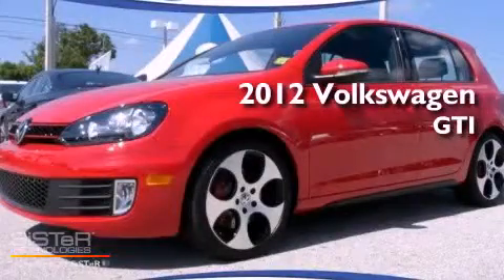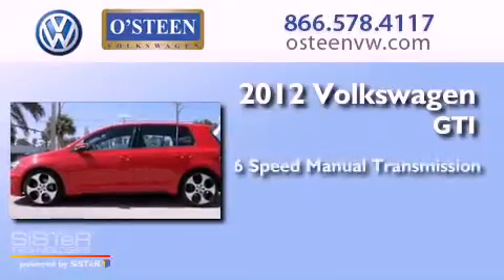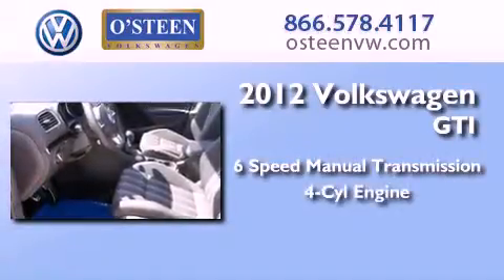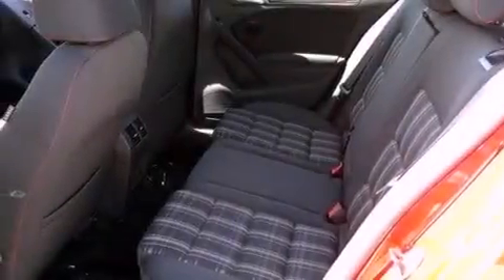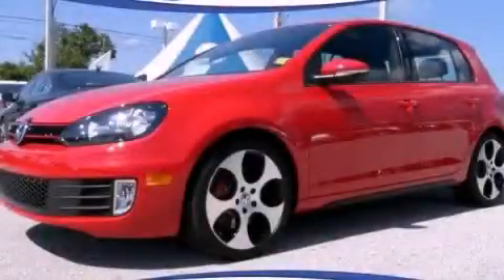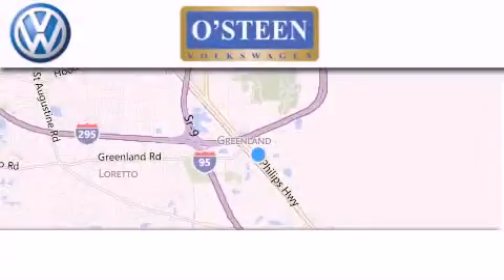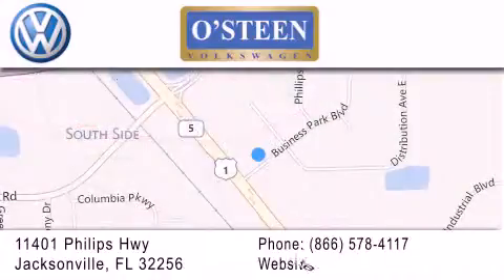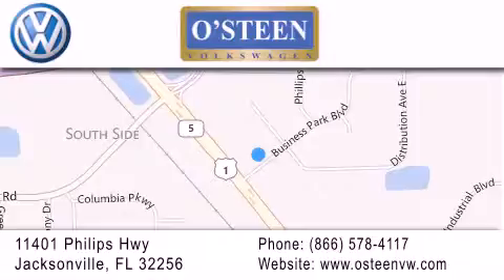Used 2012 Volkswagen GTI Jacksonville FL 32207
Year : 2012
 Make : Volkswagen
 Model : GTI
 Engine : DOHC 16V I-4
 Trans . : m
 Exterior : Red
 Miles : 14
 Interior : Black
 Stock : W13940